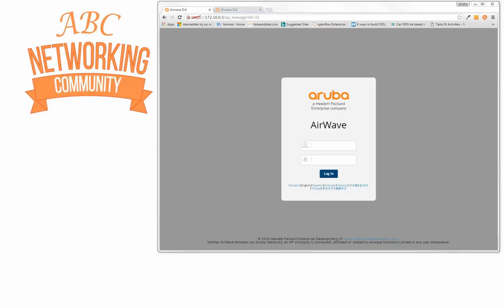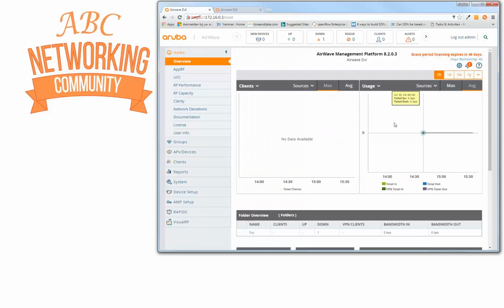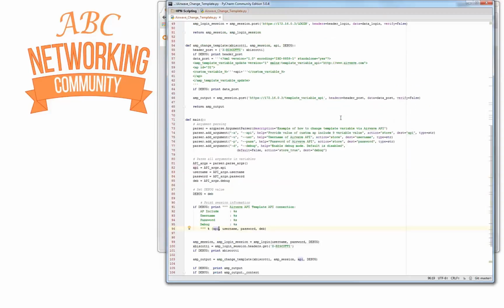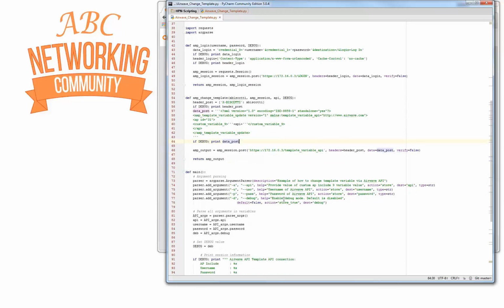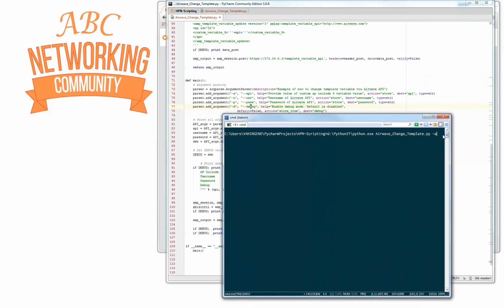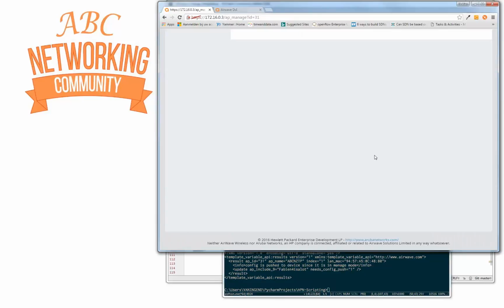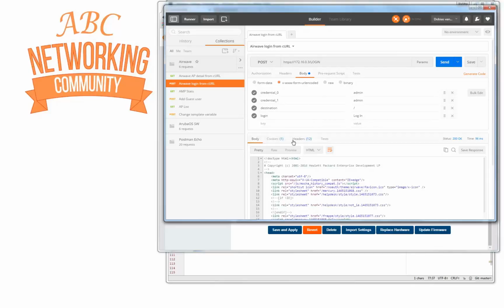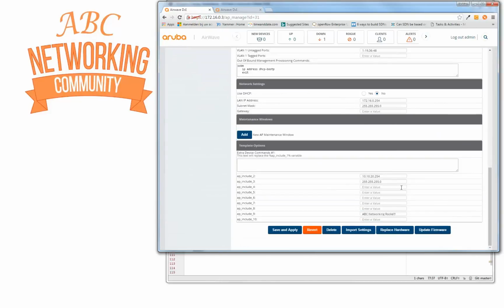Airwave API Tutorial 3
In this series an overview of Airwave API is provided. This tutorial provides overview how you can POST information to the Airwave API via Python and POSTMAN.

It's placed in Airwave Generic folder.